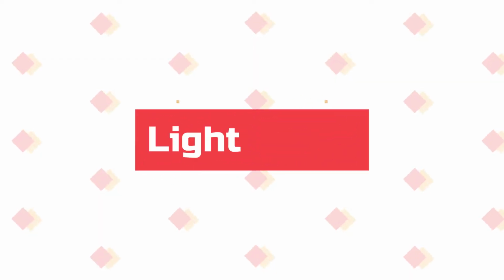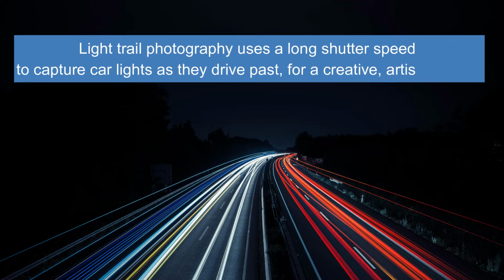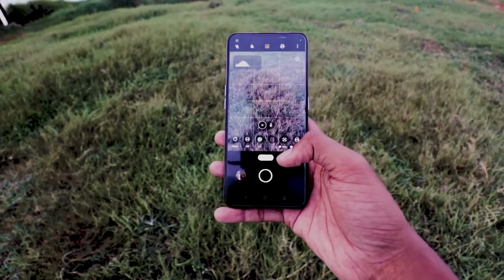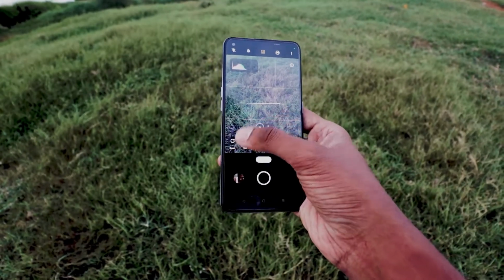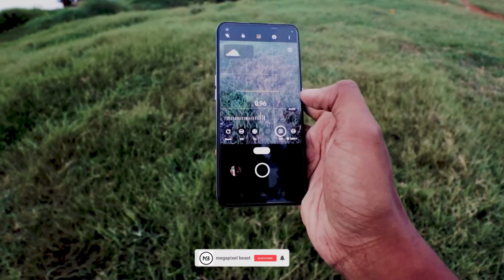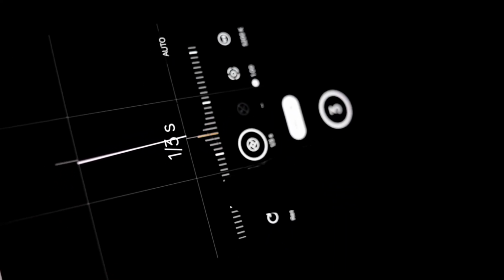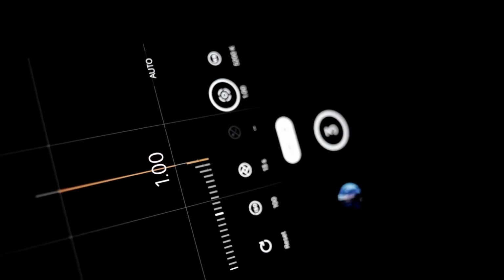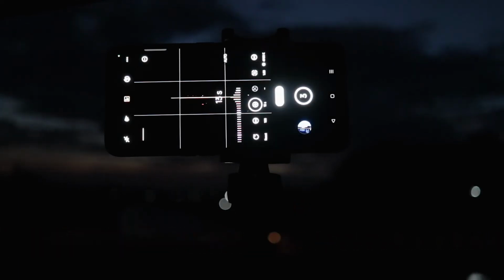How to shoot Light Trail Photos? | Mobile Photography Ideas | Night Photography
How To Take AMAZING DSLR like Photos at NIGHT with any Mobile!
NIGHT PHOTOGRAPHY for beginners - Tips and camera settings explained
NIGHT PHOTOGRAPHY – Settings and Tips to get PERFECT EXPOSURES
Shoot Light Trails with smartphone
How to Shoot Light Trails / Long Exposure Photo using your Smartphone!
Long Exposure Mobile Photography: Camera Settings
Become a MASTER OF LIGHT! // Light Trail Photography Tutorial